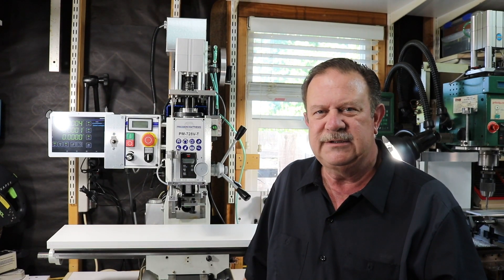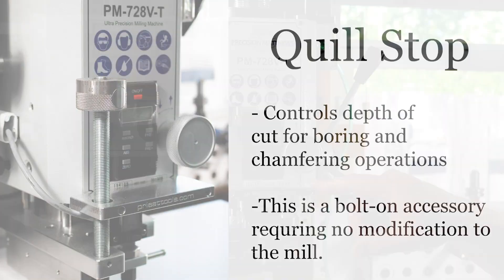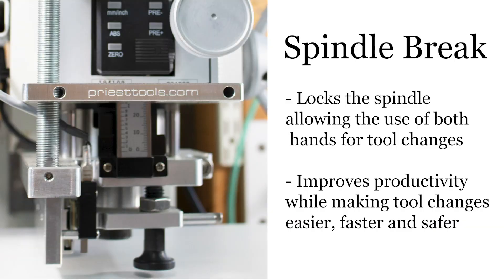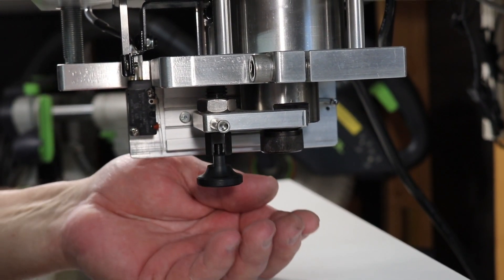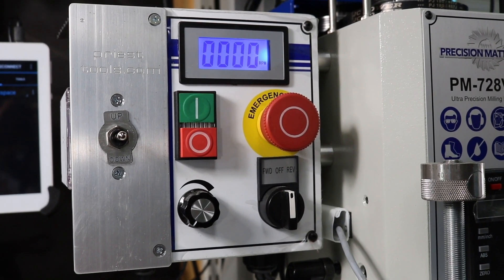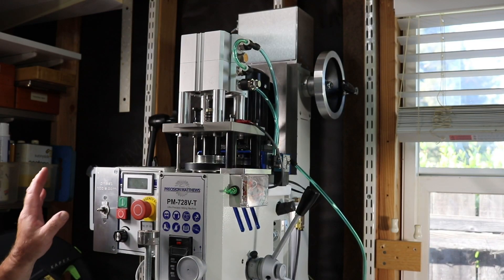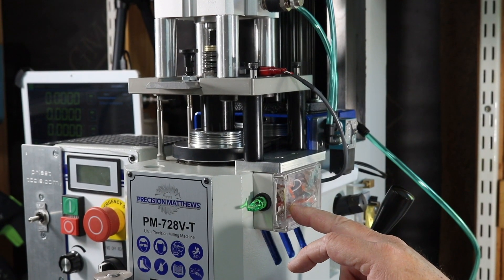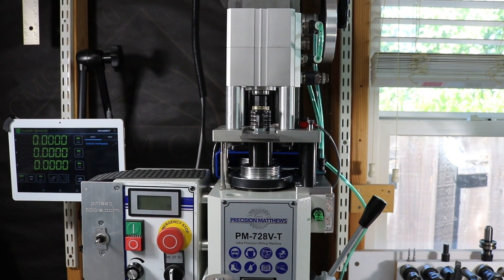New Accessories for Precision Matthews PM-728V-T Precision Benchtop Mill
See the new accessories for the Precision Matthews PM-728V-T benchtop mill including the Quill Stop, Spindle Brake, Power Lift, and Power Drawbar.